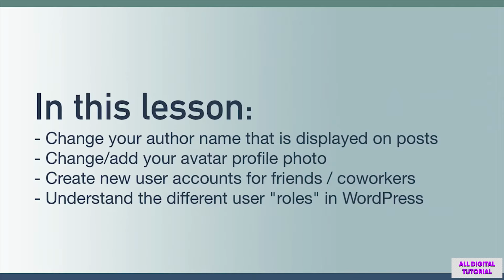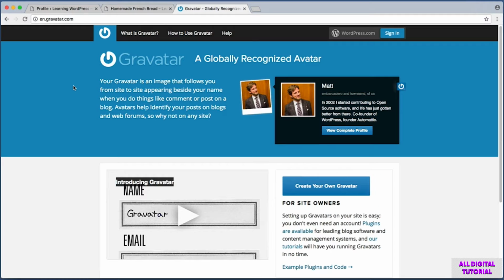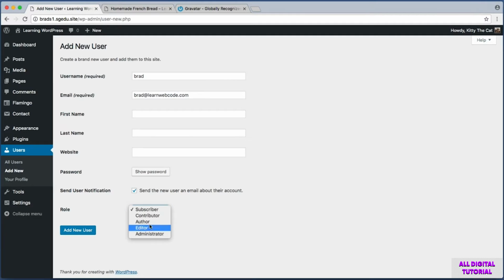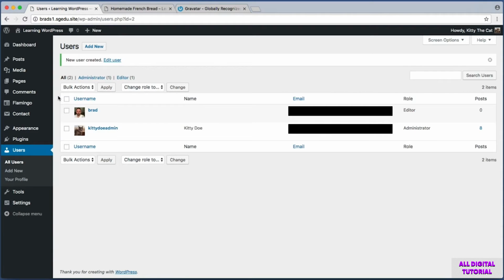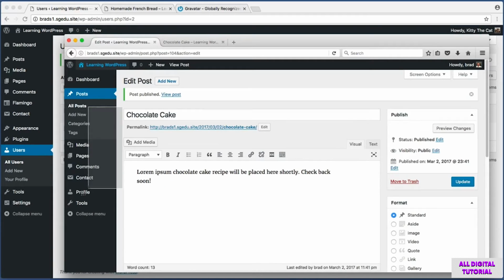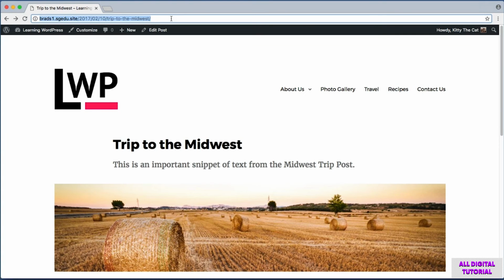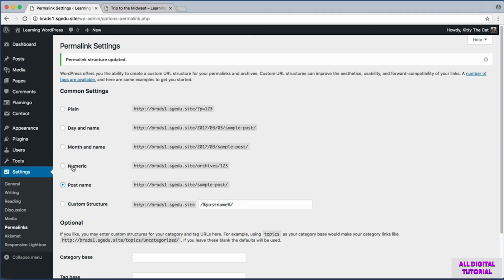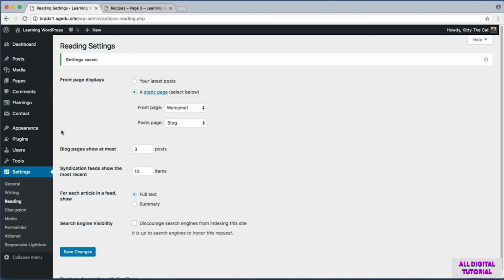WordPress for Beginners Create a Website Step by Step (Part 8)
Welcome to All Digital Tutorial Channel, we will share to you WordPress for Beginners Create a Website Step by Step part 8.

This Video Contain :
1. User Accounts
2. Settings (Permalinks & Pagination)